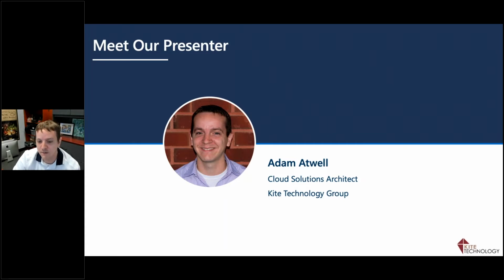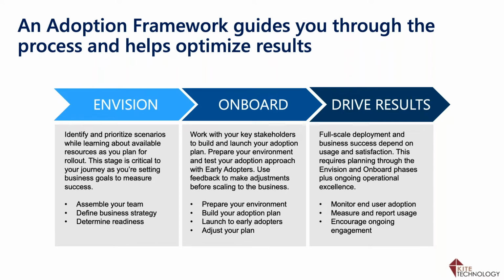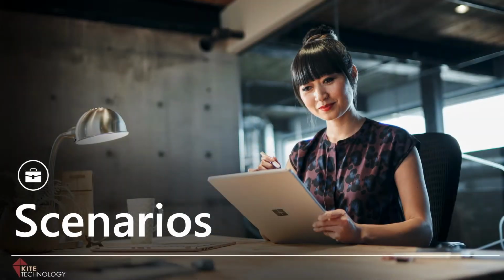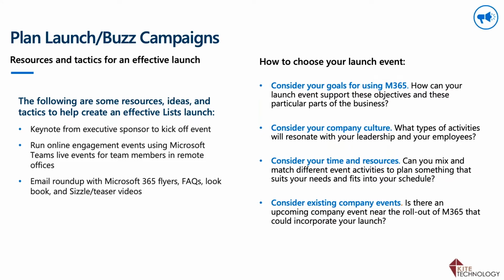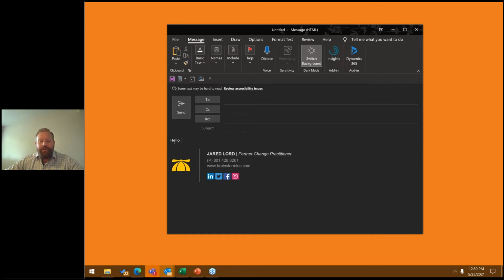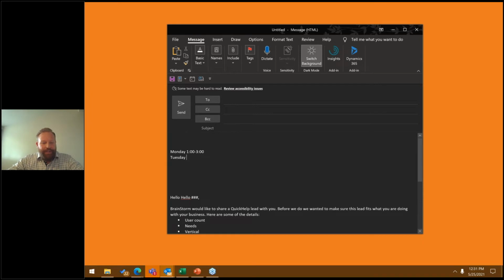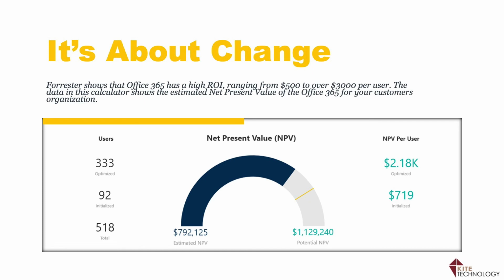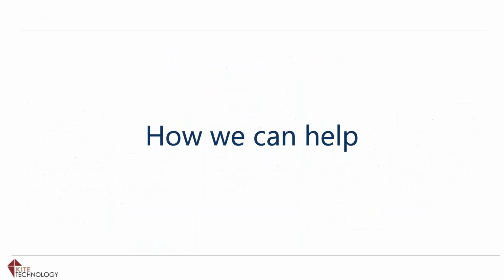Accelerate your Microsoft 365 Adoption Webinar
Don't miss out on the features and functionality Microsoft 365 offers your business!

Microsoft 365 is a suite of powerful tools that can drive collaboration and productivity in your business. Having access to the tools, however, doesn’t mean that everyone is taking advantage of them. Using new technology involves change and it can feel daunting. Even for the most innovative, cutting-edge organizations.

That’s why it’s essential to create a Microsoft 365 Training and Adoption Strategy to guide how you roll out Microsoft 365 to your business in a way that encourages engagement. By doing so, you’ll maximize the power of your investment and enable your team to take advantage of the powerful, productivity-boosting tools they have at their fingertips.

Watch this informative webinar with Adam Atwell, Cloud Solutions Architect at Kite Technology, to learn how your business can accelerate adoption of your Microsoft 365 tools and maximize your investment.

Here's what we cover during the presentation:

-  A framework for a Microsoft 365 adoption plan
-  The importance of engagement as a driver for success
-  Components of an effective training program
-  Ongoing strategies for continued adoption beyond initial launch

Our goal is that you’ll walk away understanding the immense value that a Microsoft 365 adoption plan offers your business. We’ll share key strategies to help you get started on the road of your cloud adoption journey.

10989 Red Run Blvd, Suite 208
Owings Mills, MD 21117